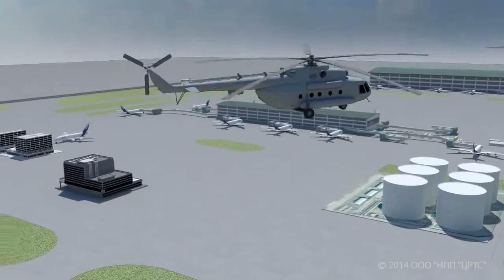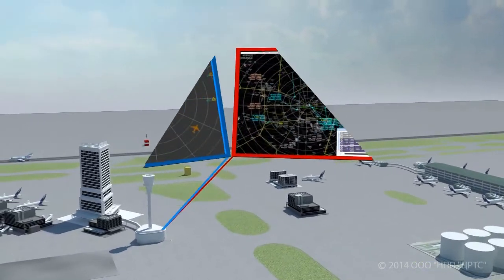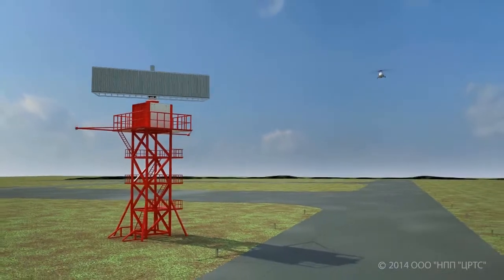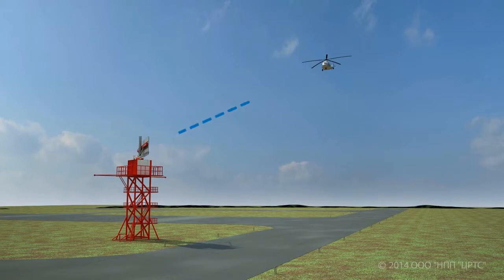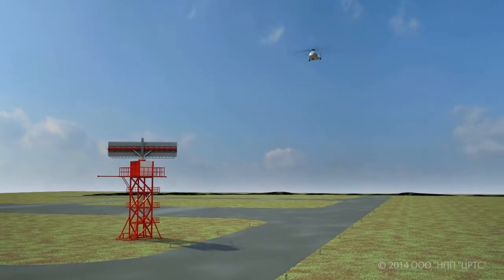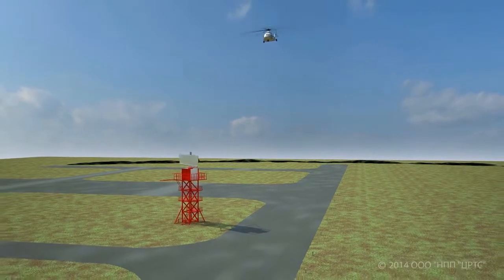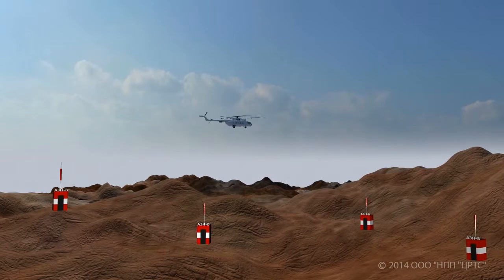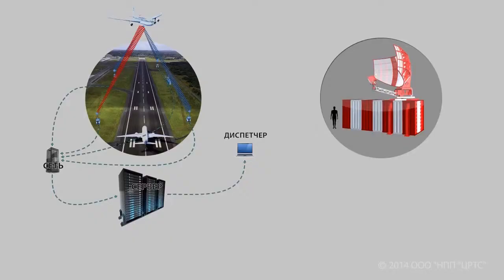CRTS eng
Research and development enterprise Digital Radio Systems (CRTS) has expertise in multilateration, automatic dependent surveillance, and radar technologies for ATC. CRTS supplies equipment to all types of airports in the CIS and further afield.